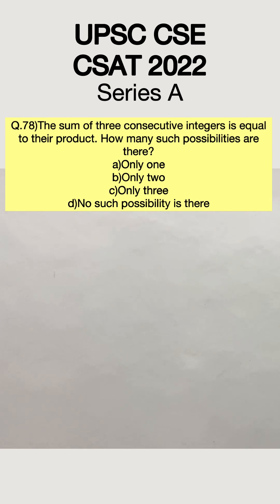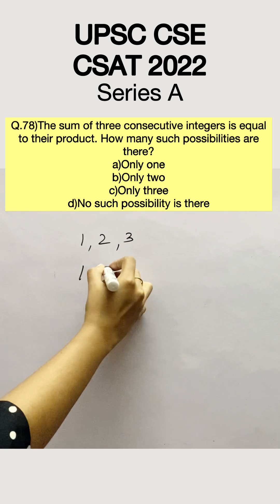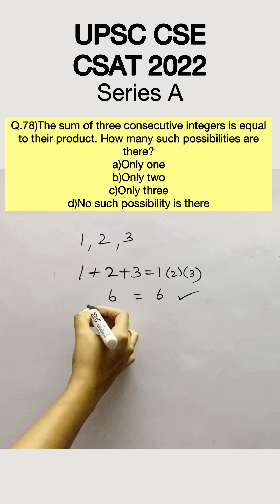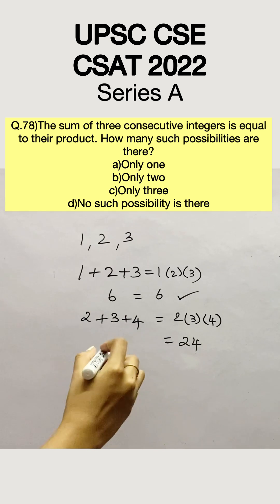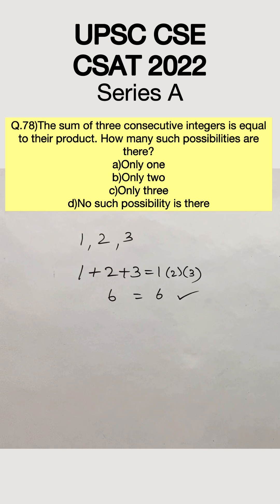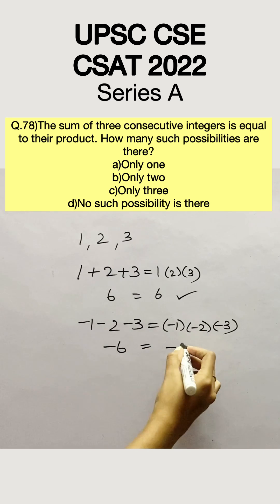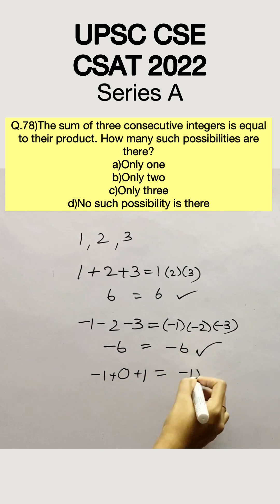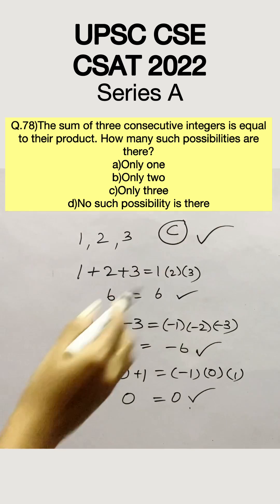UPSC CSE Prelims - CSAT 2022 Q.78)The sum of...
Q.78)The sum of three consecutive integers is equal to their product. How many such possibilities are there?
a)Only one
b)Only two
c)Only three
d)No such possibility is there